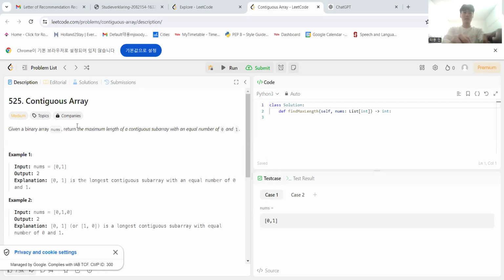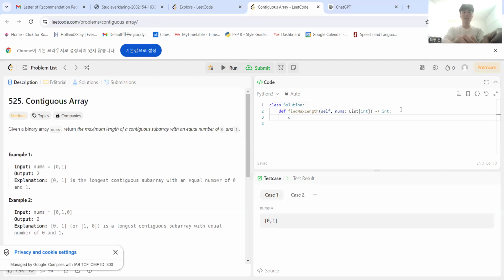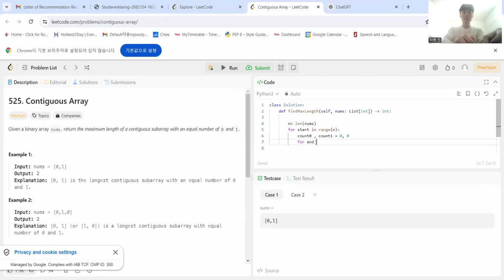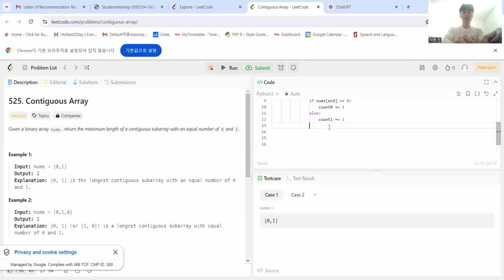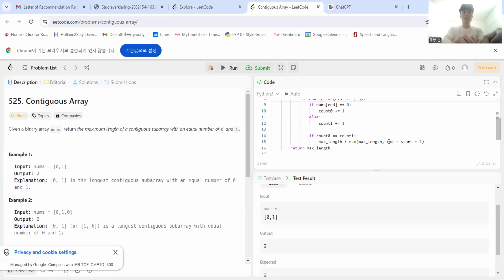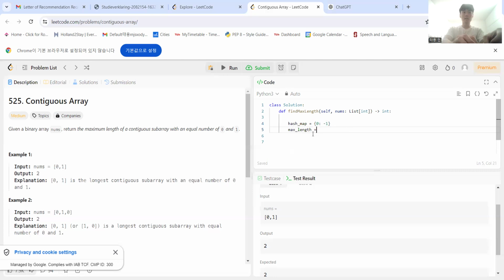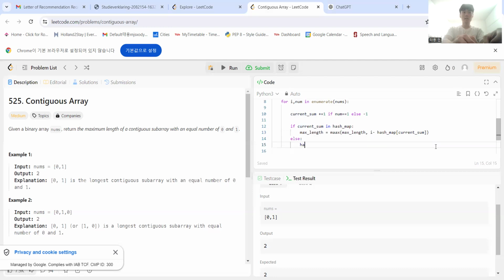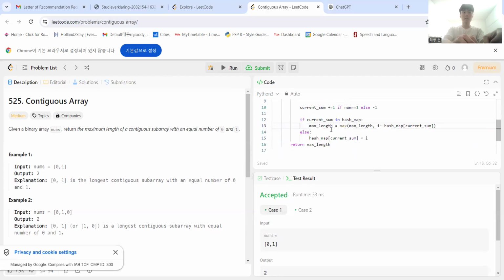Day 8 - Hash map (Contiguous Array)